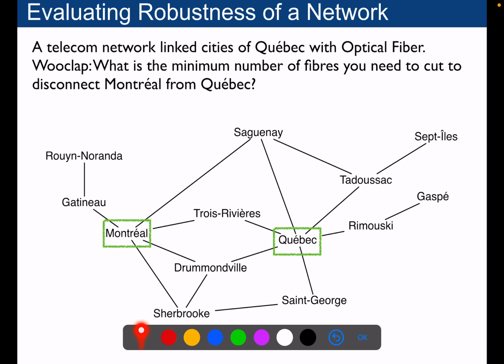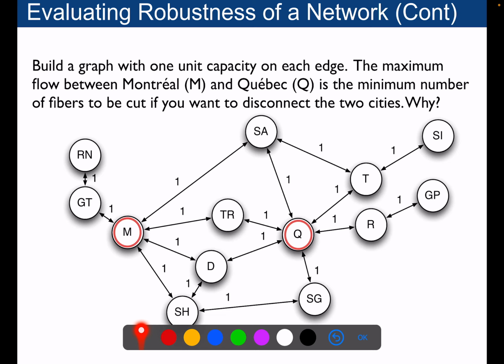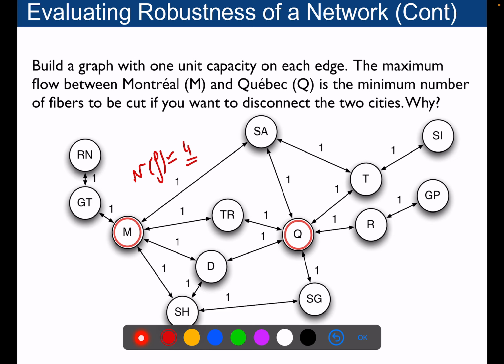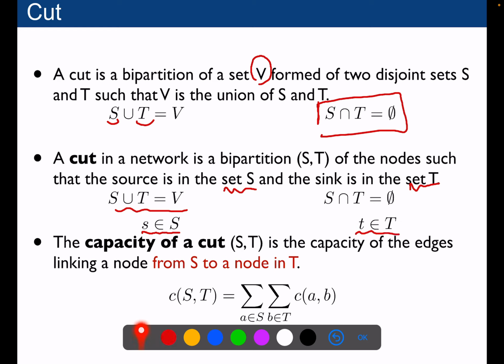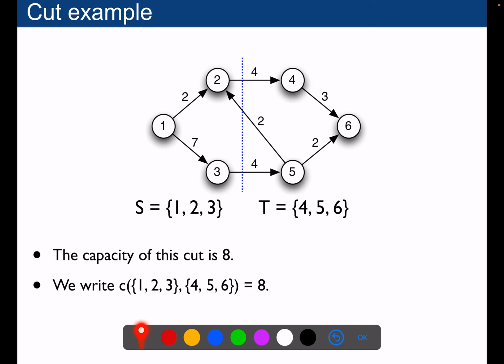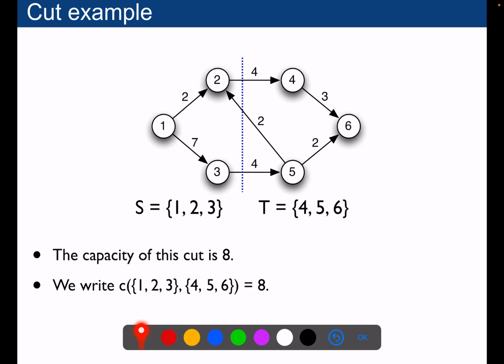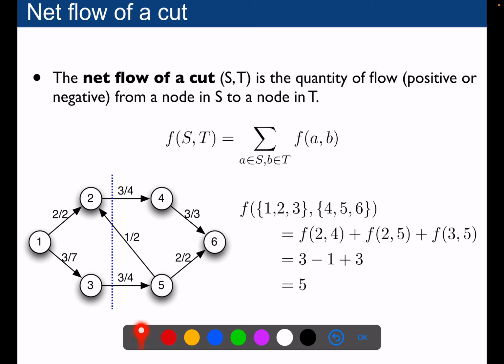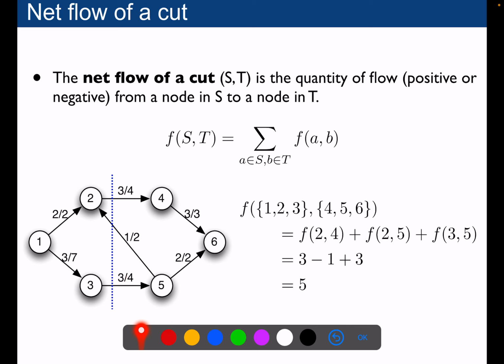lecture network flows 05 mincut problem